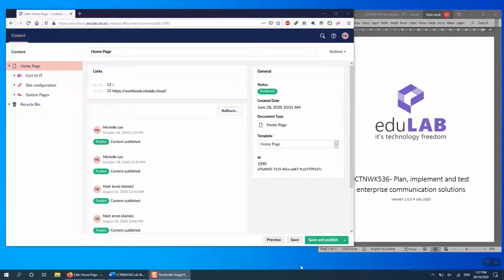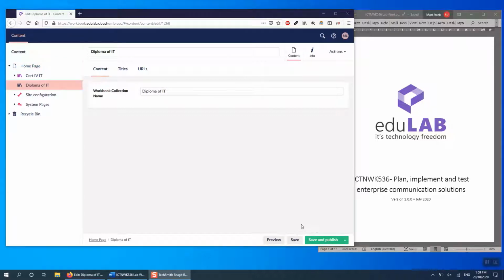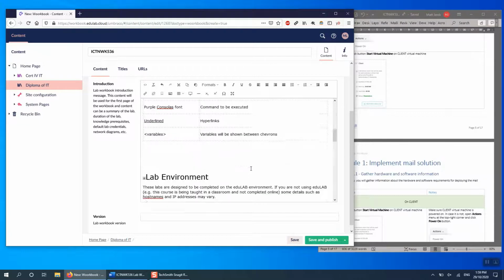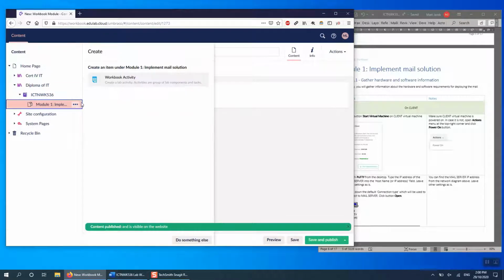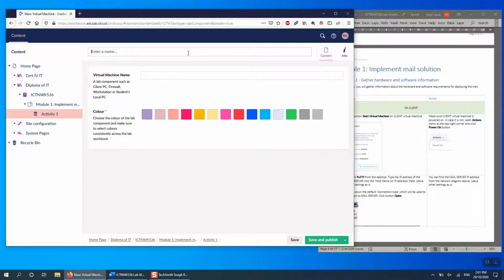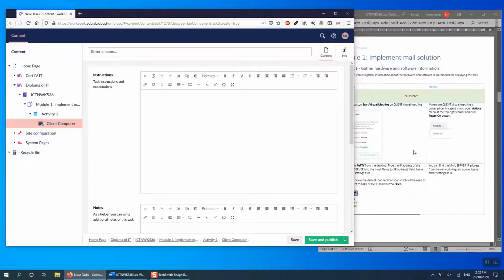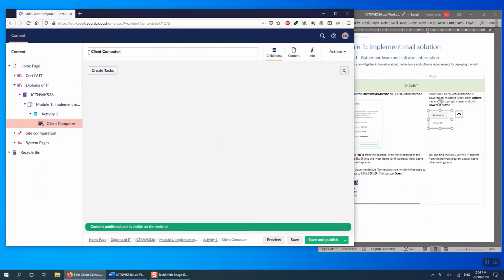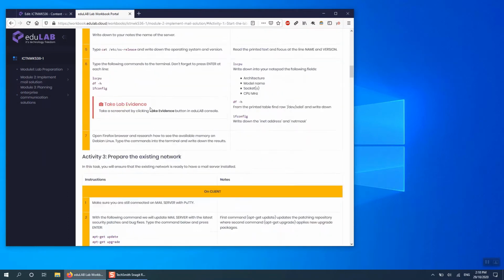How to create a workbook on eduLAB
eduLAB workbook functionality allows trainers to manage initiate when they want students to take evidence and submit as well as provide instruction on the unit overview and requirements. This video will demonstrate how trainers/teachers can create workbooks that support practical lab activities.